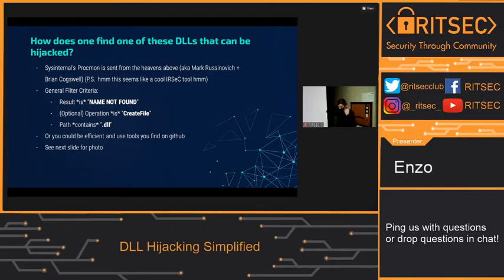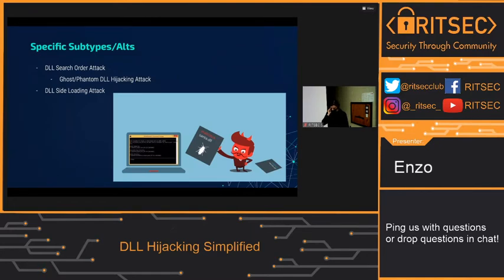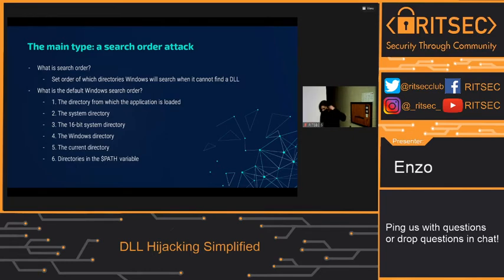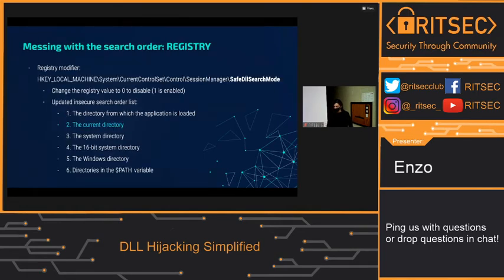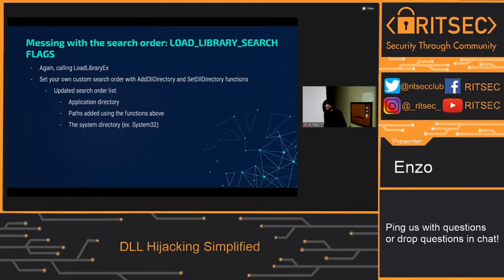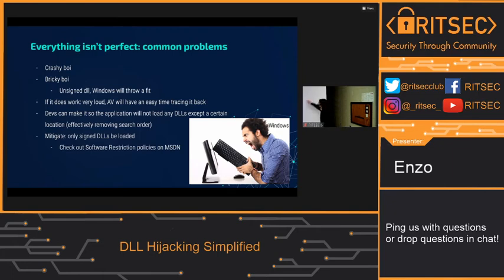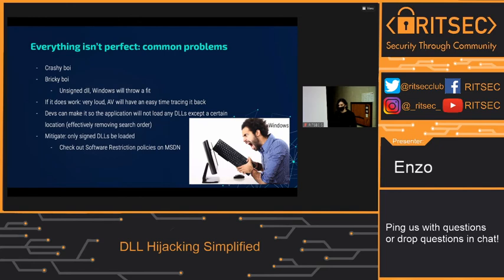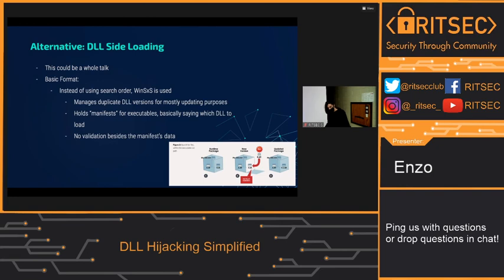DLL Hijacking w Enzo D